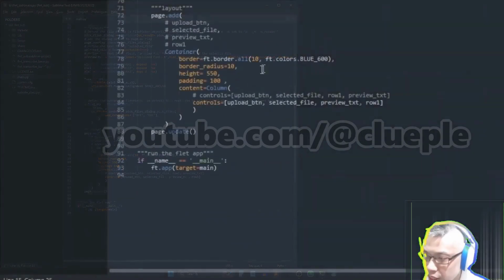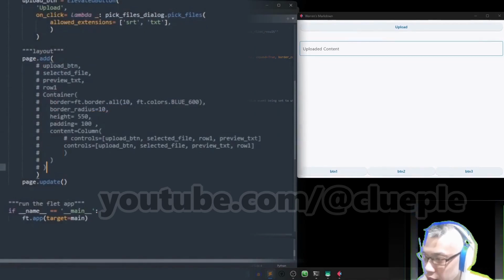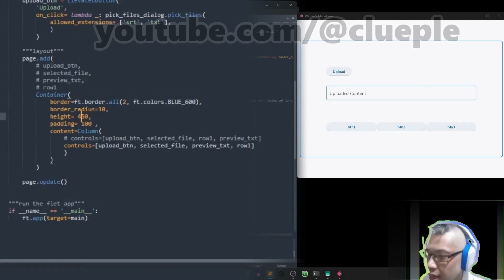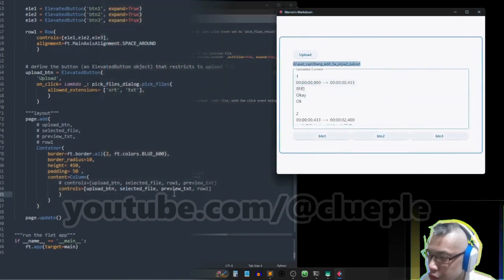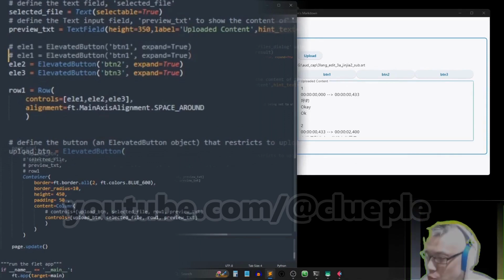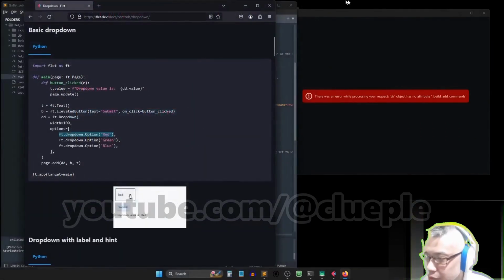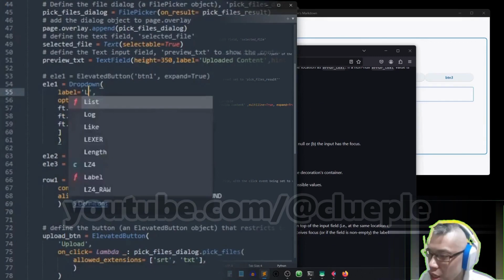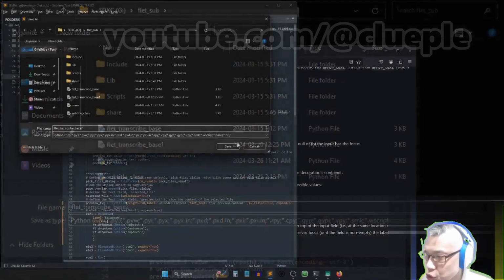Flep App | Dropdown | EP3 | Building A Subtitle App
This is the 3rd episode of the 'building a subtitle app with Flet Python'.
We'll cover the vertical alignment, as well as the dropdown feature of flet python .